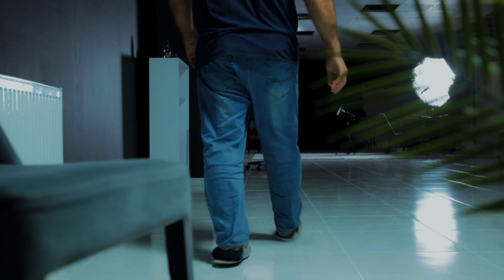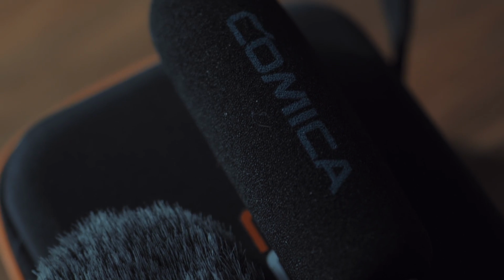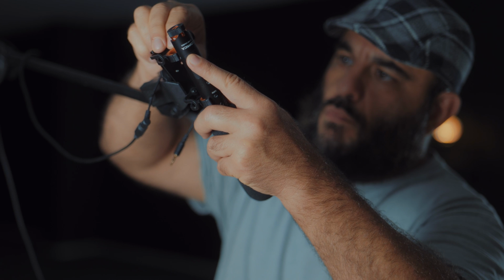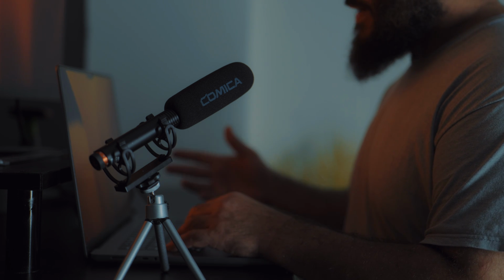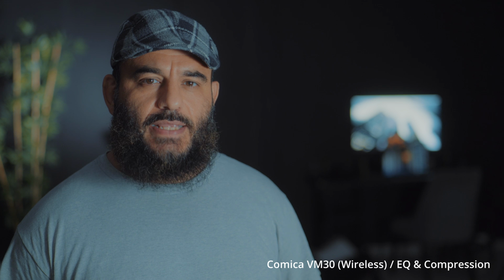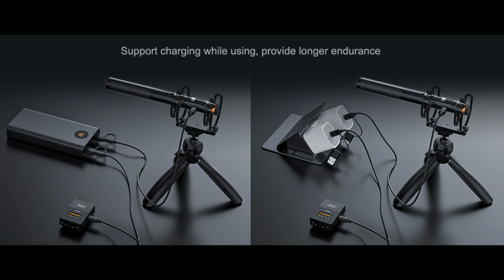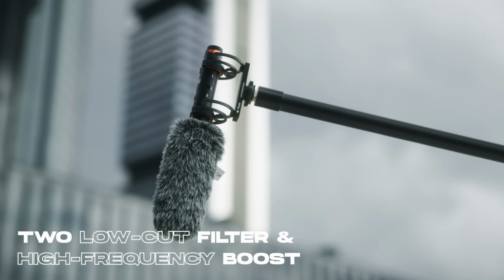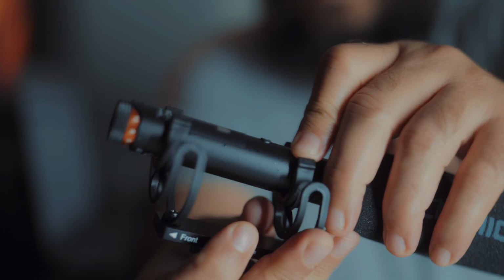The Best Shotgun Mic Ever... Almost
Comica VM-30
Comica VM40 (updated version w/ 32 bit float internal recording)
Takstar MIC

This Video was shot with this Camera

SOME OF MY FAVORITE CAMERAS:
Best Super budget camera
Entry Level Full Frame Beast
Best Hybrid Mirrorless
Best Cinema Camera

LENSES I RECOMMEND:
Lumix 16-28 f2.8
Lumix 24-70 f2.8
Canon RF 15-35 f2.8
Canon RF 24-70 f2.8
Sony E-Mount 16-28 f2.8
Sony E-Mount 24-70 f2.8

AI SOFTWARE I RECOMMEND:
This AI will pretty much make the videos for you:

CAMERA GEAR I RECOMMEND:
Camera Bagpack
Benro Tripod
Travel Tripod
Nisi True Color ND Filter
Manfrotto Fluid Head
Atamos Ninja V Monitor & Recorder

STUDIO LIGHTING I RECOMMEND:
SmallRig RC120B
85cm SoftBox
China Ball Lantern
Awesome RGB Tube Light
Pocket RGB light

AUDIO GEAR I RECOMMEND:
DJI Wireless Mic Setup DJI Mic
Cheap BUT awesome shotgun mic
Tascam DR-10L portable recorder
Affordable Headphones / Monitors
Cheap Boom Stand
Podcast Mic